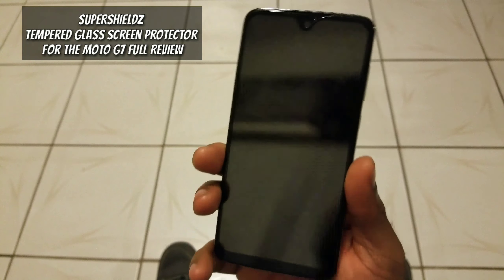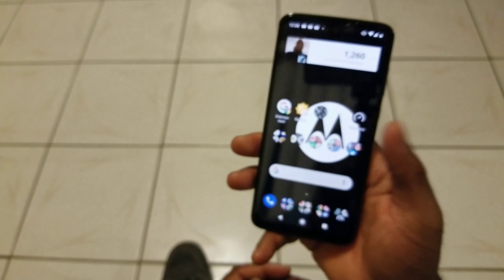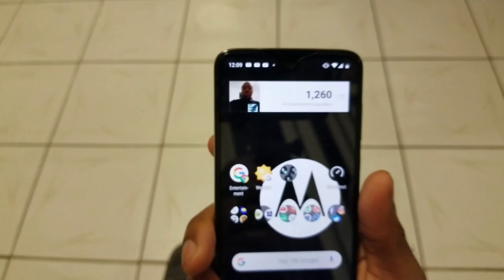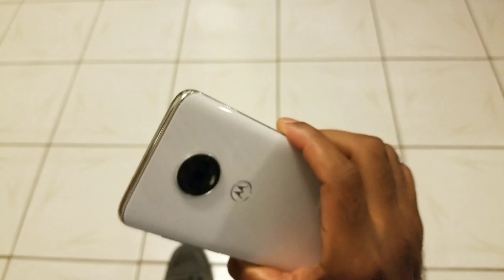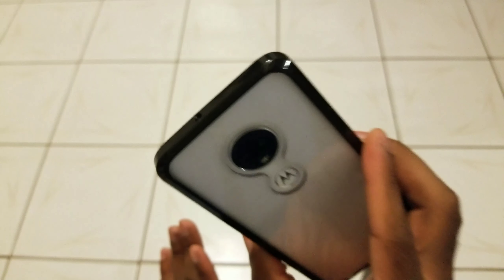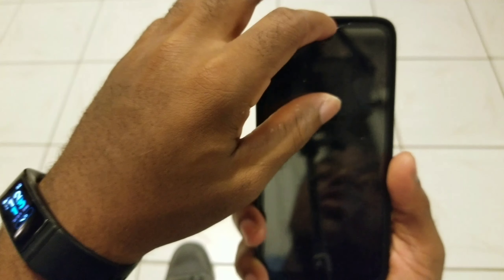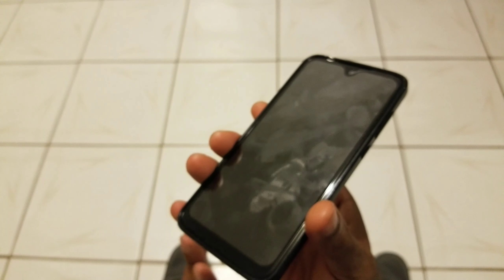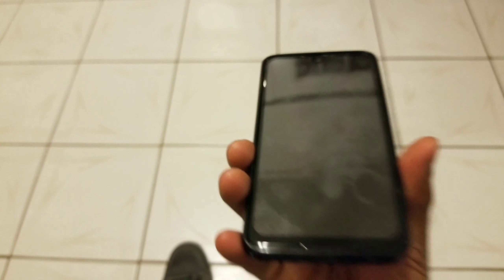SuperShieldz Tempered Glass Screen Protector for the Moto G7 Full Review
Okay  So this is my full review of the SuperShieldz Tempered Glass Screen Protector for the Moto G7 and the G7 Plus covering everything I could think of that being said I hope everyone enjoys and I'll catch y'all in the next video have a good one everybody.

Featured Music:
We Never Lose
By Saidbysed

Supershieldz [2-Pack] for Motorola Moto G7 Tempered Glass Screen Protector

Moto G7 Case, Moto G7 Plus Case, Yiakeng

Other screen protectors and cases for the Moto G7:

PULEN Tempered Glass Screen Protector for Moto G7

[3-Pack] KirinMall for Moto G7 Screen Protector

Other Cases For The Moto G7:
Dretal Motorola Moto G7 Case, Moto G7 Plus Case

GETE Lightweight Clear Case For The Moto G7